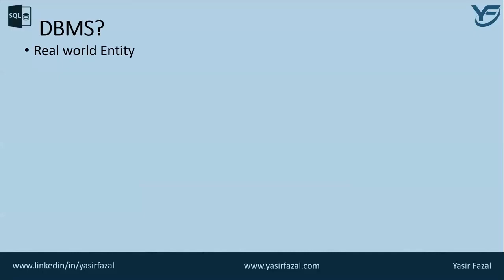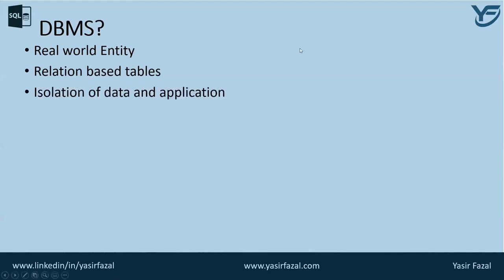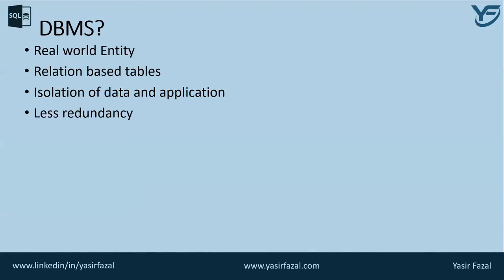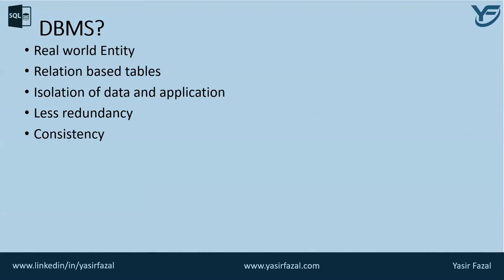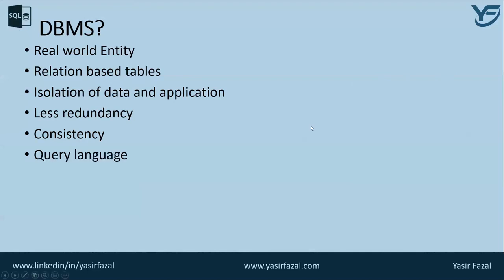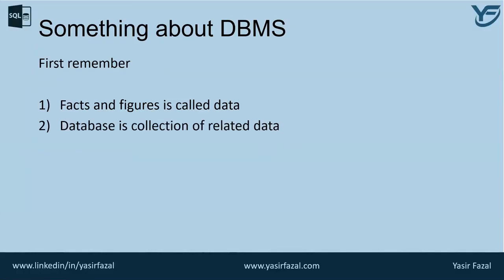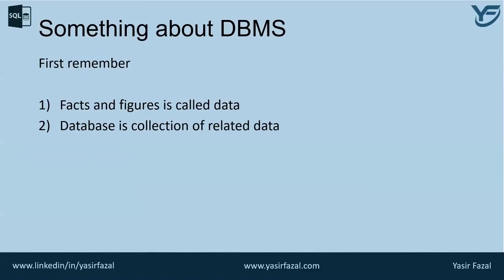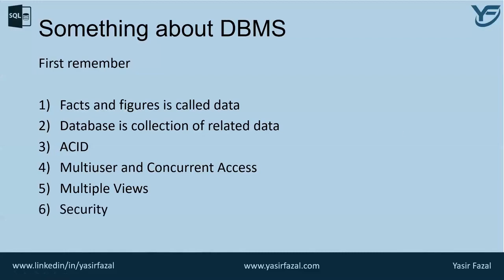What is DBMS? | MSSQL DOSE Why Do we need Database Management System | Microsoft SQL Server Part 1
What is dbms - The MSSQL DOSE-Why Do we need Database Management System - Microsoft Sql Server.
Learn Basic to Advance Complete Microsoft SQL Server Course.

DBMS?
. Real world entity
. Relation Based tables
. Isolation of data and application
. Less redundancy
. Consistency
. Query language

Something about DBMS
First remember

 1). Facts and figures is called data
 2). Database is collection of related data
 3). ACID
 4). Multiuser and Concurrent Access
 5). Multiples Views
 6). Security